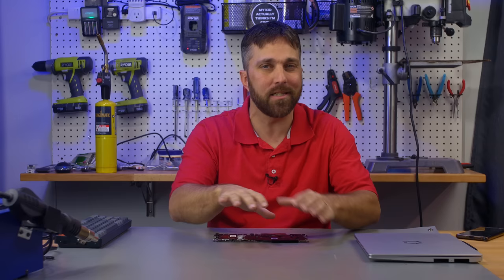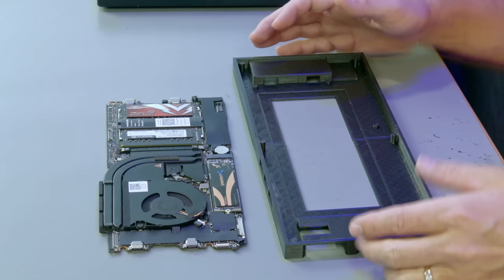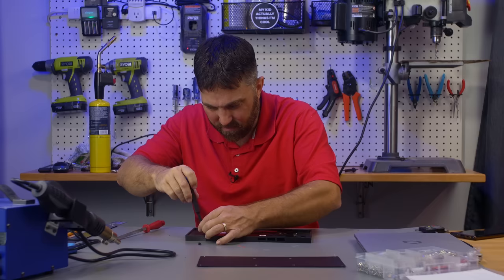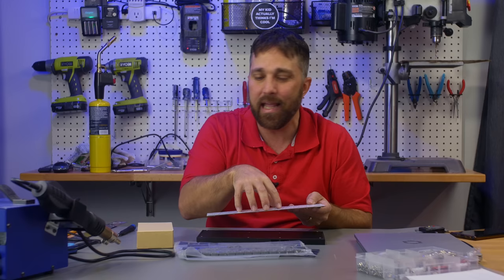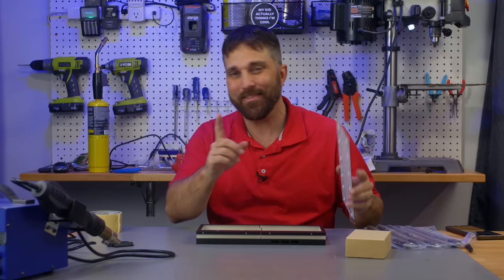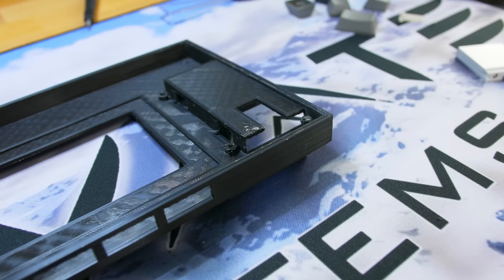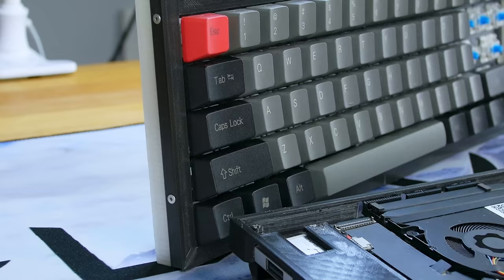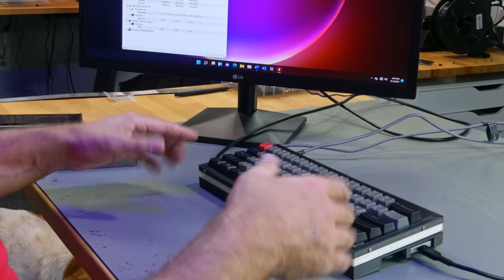Complete PC in a Mechanical Keyboard! Retro Concept, Modern Hardware.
In this video I'm going to take the I7-1165G7 mainboard from my Framework Laptop and merge it with a 60% Mechanical Keyboard to create a super slim and compact, but immensely powerful cyberdeck. It's a modern take on the classics Commodore 64. I call it the CJ64 :)

Project Files (As soon as I finalize the design I will post the CAD files here)

Nekteck 100W USB C Charger
Gateron Blue Switches
NPKC Dolch Keycaps
GH60 64 Minila PCB
Aluminum Positioning Plate
SUNLU Clear PLA

Timecodes -
0:00 - Opener
0:30 - Intro
1:05 - The Mainboard Case
4:08 - Mainboard Case Cover
5:04 - Installing the Mainboard
5:45 - The VESA Mounted All-In-One Option
6:07 - Going Farther
7:17 - The KB Case Concept
8:20 - Designing the KB Case
9:07 - Assembling the Keyboard
12:14 - Not Exactly as Planned
14:02 - Troubleshooting
14:59 - Planned Changes and Overall Design Impressions
17:00 - Going Beyond the Prototype
18:07 - Closing